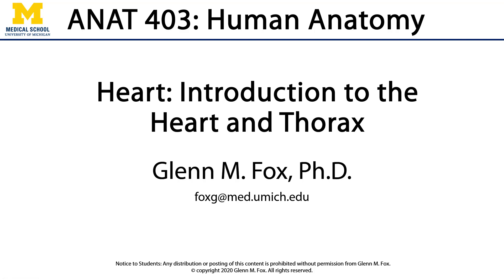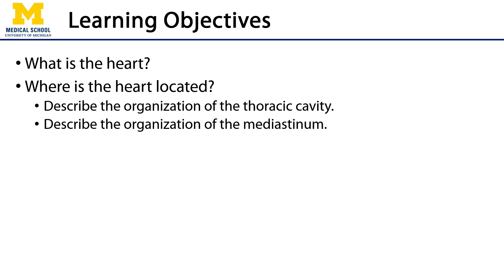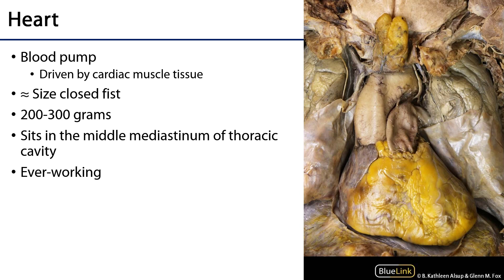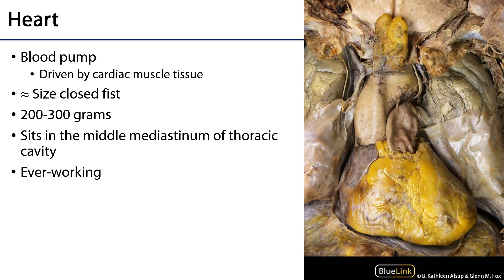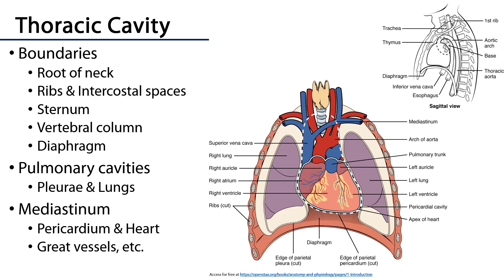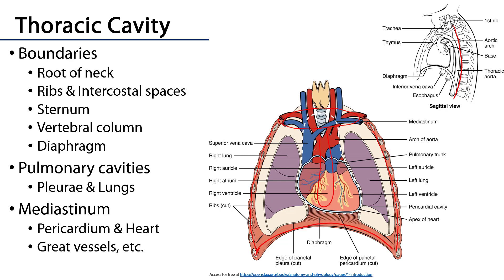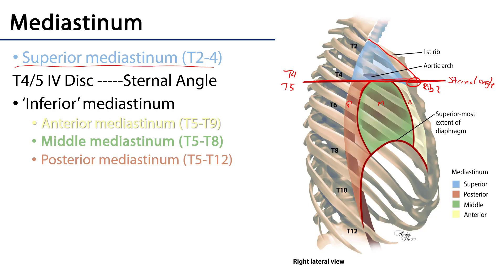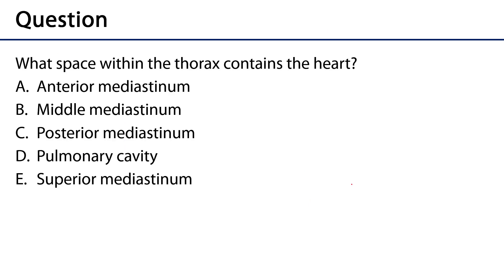Cardiovascular Heart - Intro to the Heart and Thoracic Cavity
Dr. Glenn Fox discusses the heart and thoracic cavity in relation to the lectures for the ANAT 403 course at the University of Michigan.